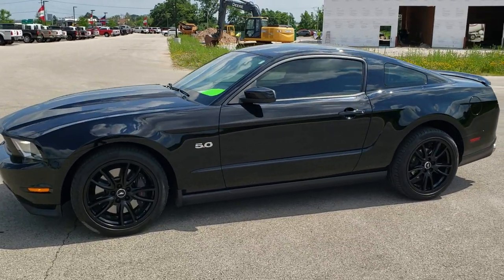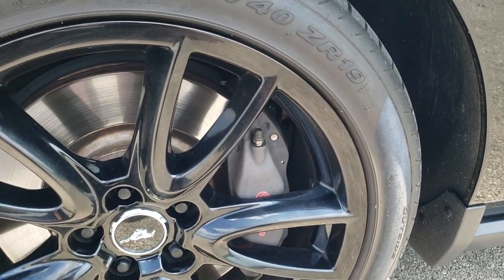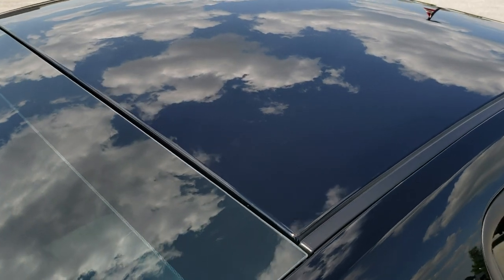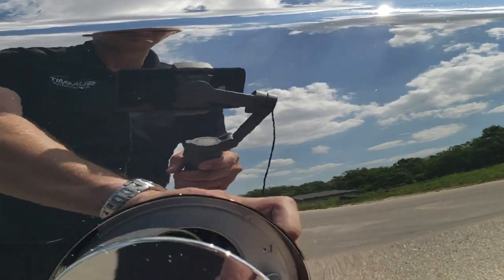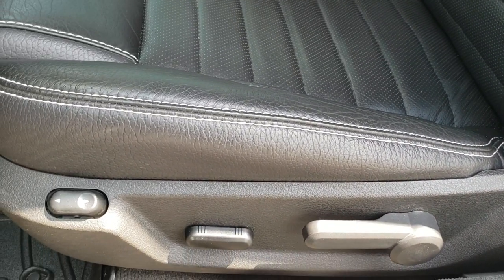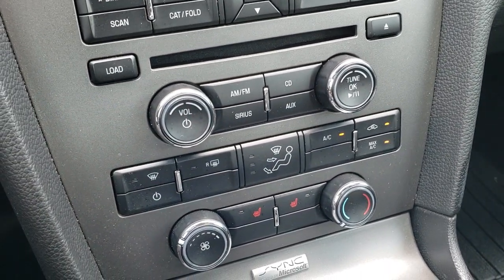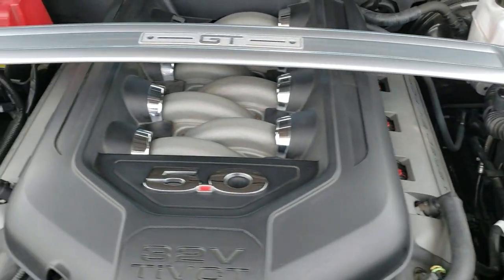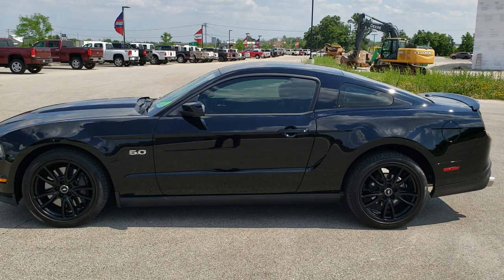2012 FORD MUSTANG GT PREMIUM BREMBO BRAKES BLACK WALK AROUND REVIEW 10794 SOLD!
This 2012 FORD MUSTANG GT PREMIUM WITH BREMBO BRAKES AND HID HEADLIGHTS IN BLACK CLEARCOAT is the vehicle we did walk around review of today.

Thank you for checking out this video of this 2012 FORD MUSTANG GT PREMIUM WITH BREMBO BRAKES AND HID HEADLIGHTS IN BLACK CLEARCOAT

STOCK: 10794
PRICE: $23,999
MILES: 18,757
MAKE: FORD
MODEL: MUSTANG
VIN: 1ZVBP8CFXC5246903
LOCATION: FOND DU LAC OSHKOSH WISCONSIN, 54937 TRUCKS ON 41

1 OWNER! CLEAN TITLE HISTORY! 5.0 Liter DOHC V8 Engine, 412 Horsepower, Two Door Coupe, GT Premium Package, 6 Speed Manual Transmission Stick Shift, Rear Wheel Drive RWD 4x2 Two Wheel Drive, Pypes Dual Rear Exhaust, Dual Power Heated Seats, Non Smoker, Black Ebony Leather Seats, Bucket Seats, Power Mirrors With Built-in Blindspot Mirrors, Advancetrac with Electronic Stability Traction Control, 3.73 Gear, Pirelli PZero 255/40 ZR19 Tires, Painted Alloy Rims Premium Wheels, Four Wheel Disc Brakes, Brembo Front Disc Brakes, Decklid Spoiler, HID High Intensity Discharge Headlights, AM / FM Radio Tuner, Sirius/XM Satellite Radio Capabilities Sirius / XM, CD Player, Microsoft SYNC System with Bluetooth, Hands-Free Audio System Blue Tooth, Auxiliary MP3 Jack Portable Audio Connection, USB Jack Portable Audio Connection, Keyless Entry System, Rear Window Defroster, Driver and Passenger Front Air Bags, L.A.T.C.H. Child Safety System, Side Curtain Air Bags SRS Safety Restraint System, Multi-Function Steering Wheel Controls, Homelink System with Three Programmable Buttons for Garage Doors, Lighting Systems & Security Systems, Compass, Outside Temperature Display and Mileage Display, Fold Down Rear Seats, Weathertech Floormats, Ambient Color Change Lighting, Air Conditioning AC, Cruise Control, Power Locks, Power Windows, Tilt Steering Wheel, Automatic Headlights Autolamp, Black, ONE OWNER! CLEAN AUTOCHECK! Very very clean inside and out! This is one of the sharpest 2012 Ford Mustang GT Premium cars we have ever had on our lot! Make your move before this awesome ride is gone!

STOCK: 10794
PRICE: $23,999
MILES: 18,757
MAKE: FORD
MODEL: MUSTANG
VIN: 1ZVBP8CFXC5246903